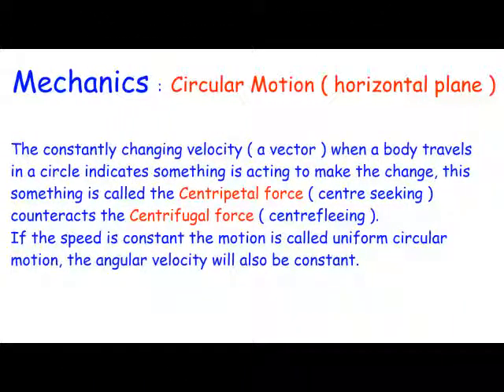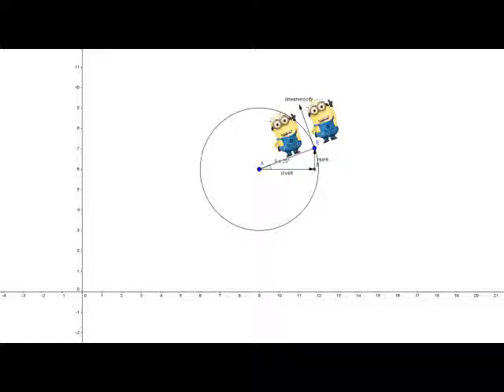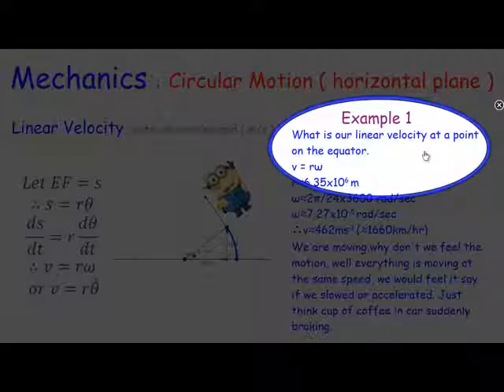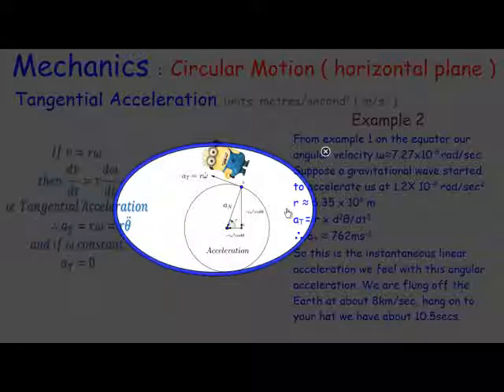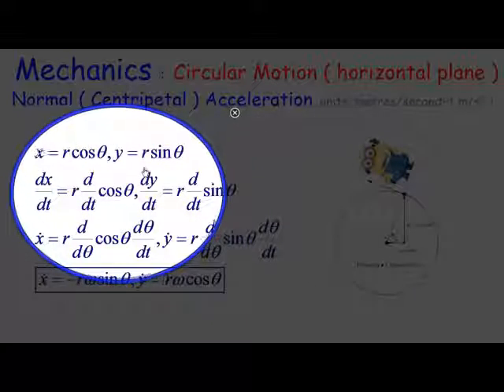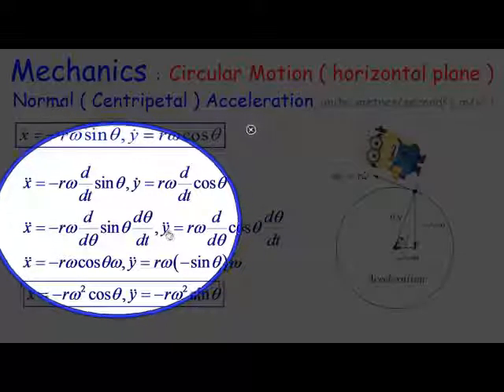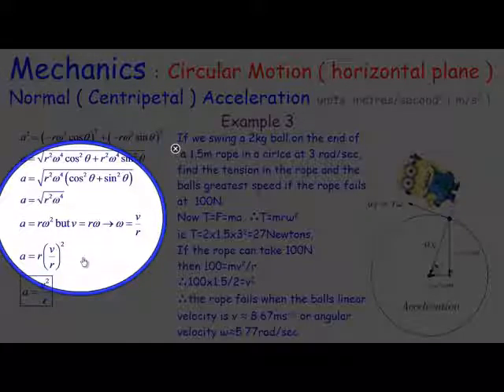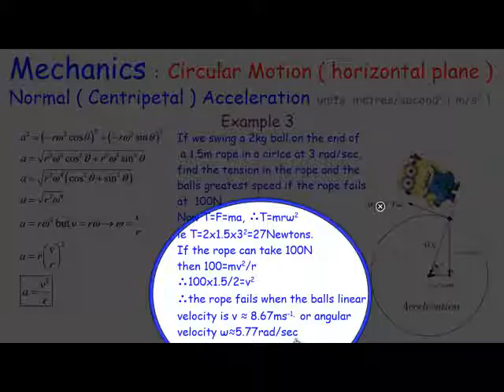Mechanics: Uniform Circular Motion 1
Mechanics: Uniform Circular Motion, angular and linear velocity, deriving the tangential and normal components of acceleration with some examples.